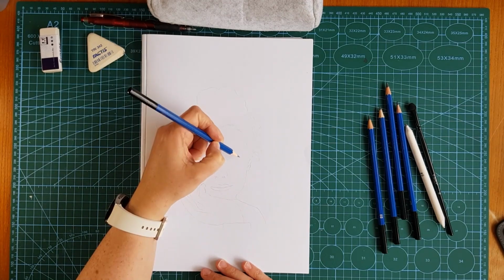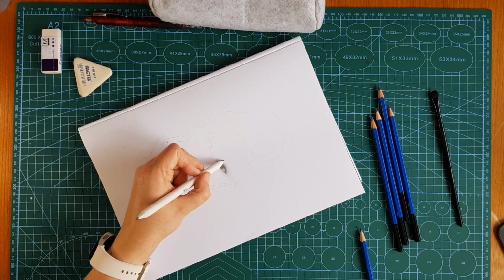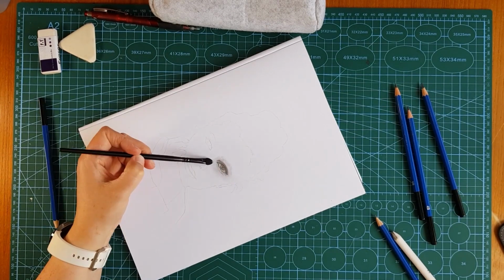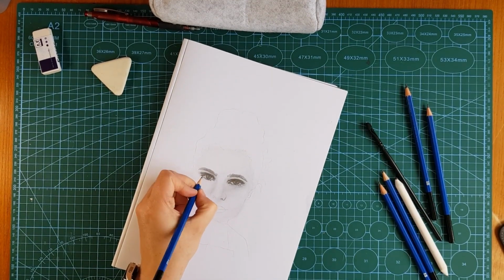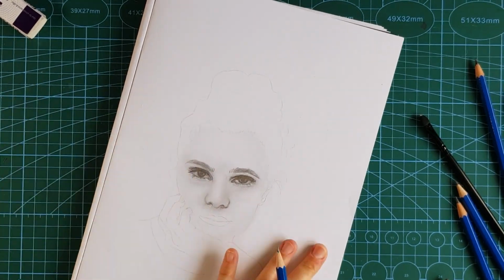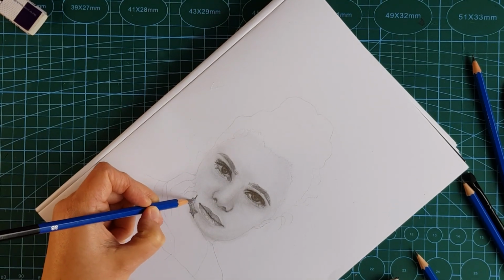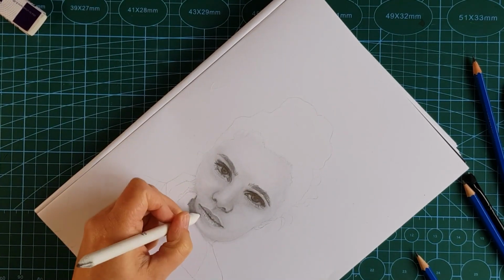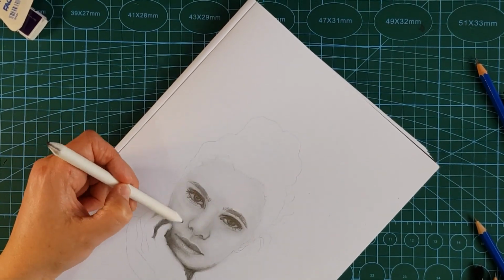Portrait in Graphite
Ever wonder how someone actually creates a portrait?, where to start, where to go next, what to look for?

In today's video I am showing my process of how I create a portrait. The real time for this portrait sketch was 45minutes. If it is something you would like to see in real time be sure to let me know.